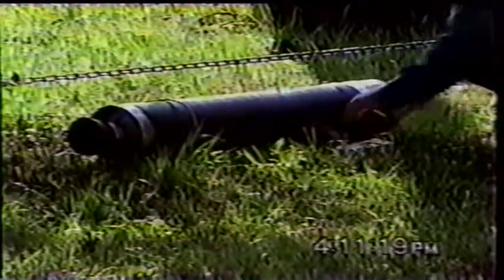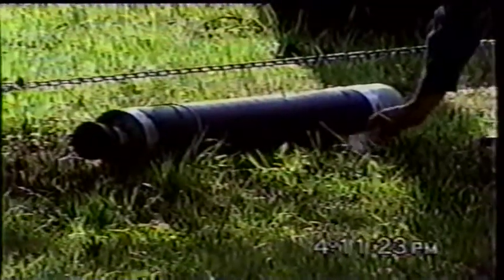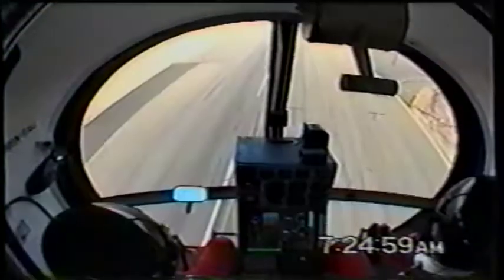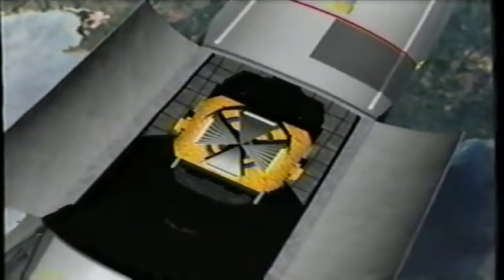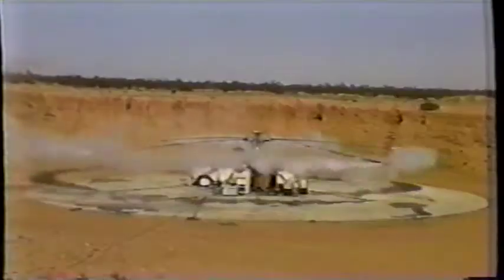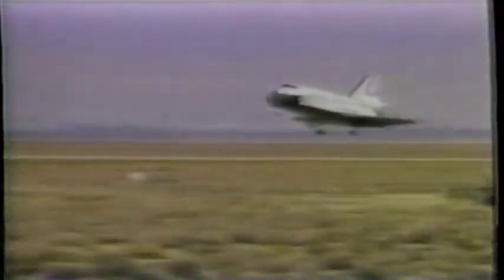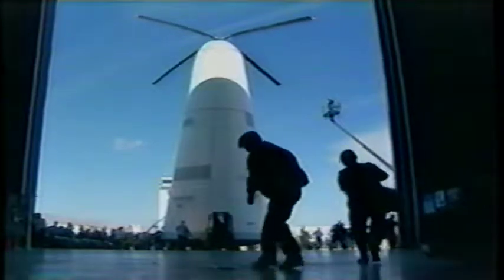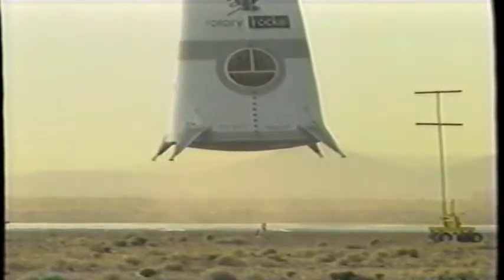HARC capabilities 1998,ROCKOON, Tim Pickens rocket canoe & bike, Rotary Rocket Co.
HARC's capabilities 1998: ROCKOON 6-1998, rocket motor testing 11-1997
Tim Pickens' rocket motor propelled canoe, rocket bike 4-1997
Video footage of Rotary Rocket Company 3-1-1999